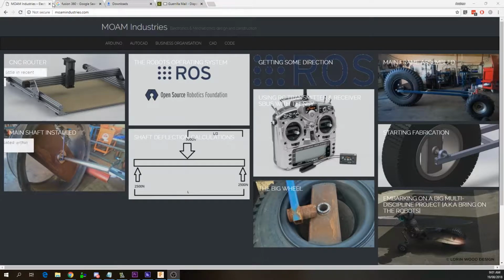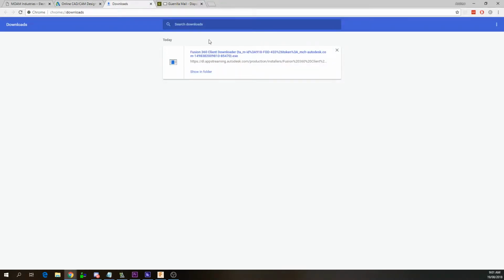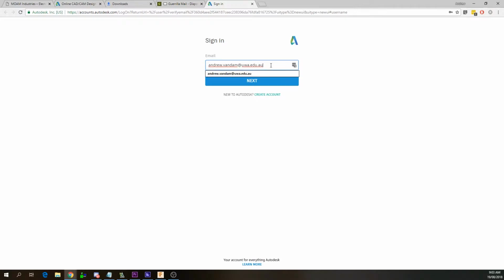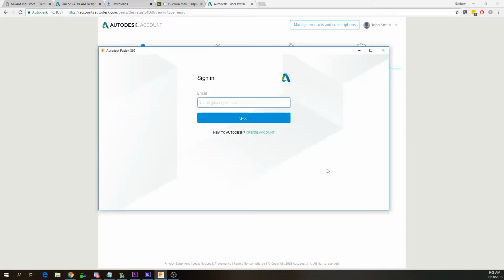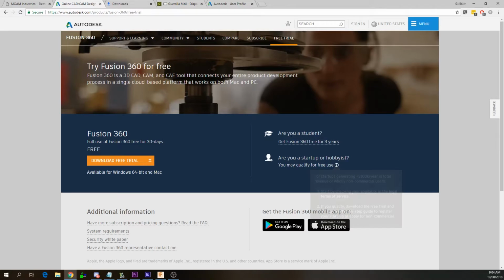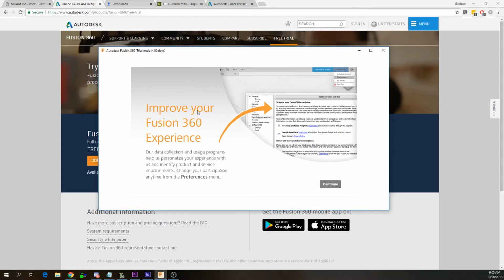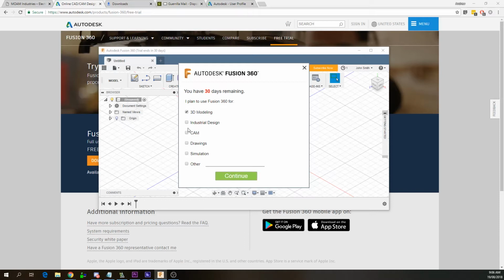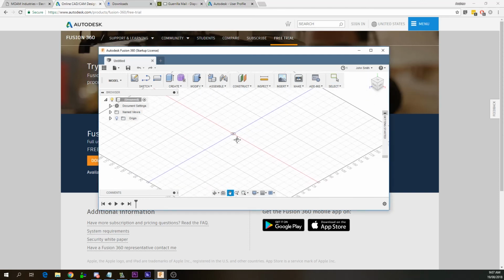Downloading, Installing and licensing Fusion 360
Step by step instruction on how to download and install fusion 360. I also cover some of the licensing options and how you can get fusion 360 for free as a hobbyist or small business.